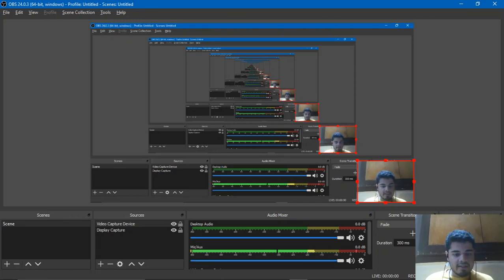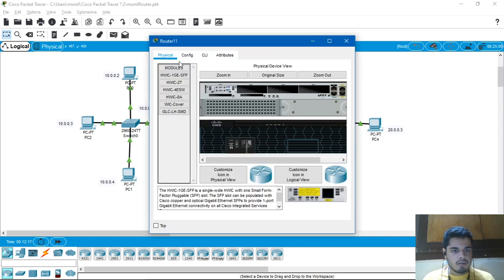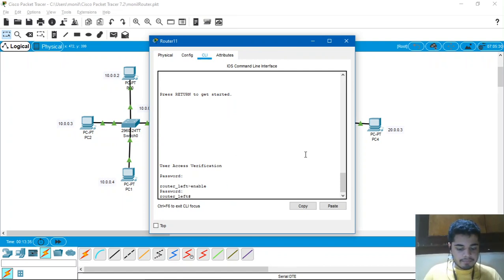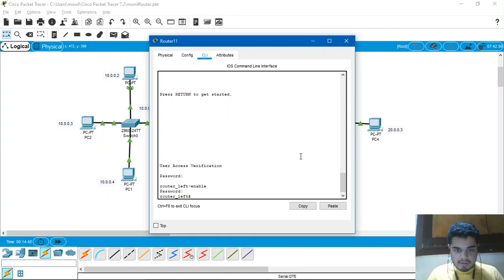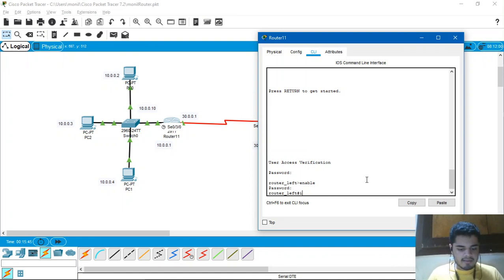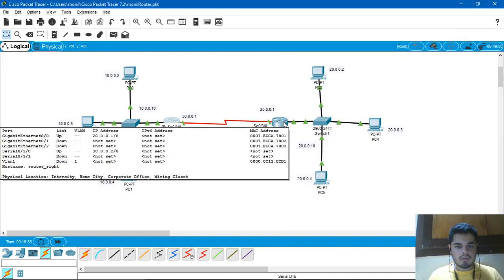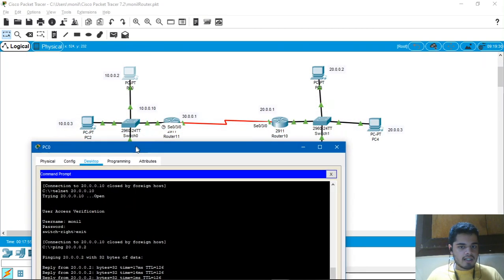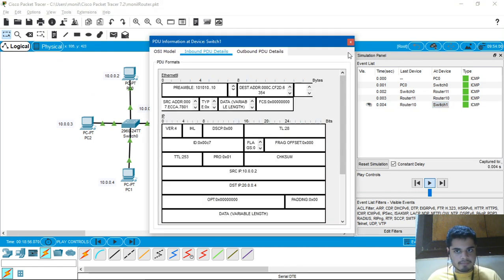Lab 2 Router Configuration and Simulation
Configuration of Router in CISCO Packet Tracer